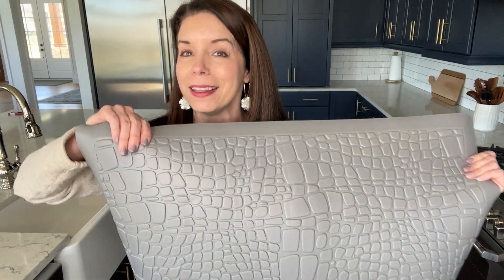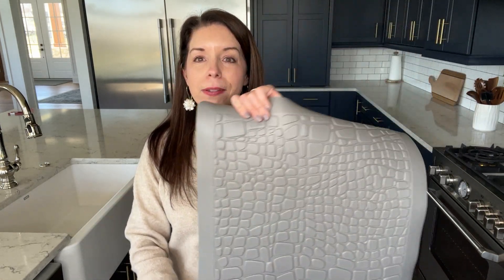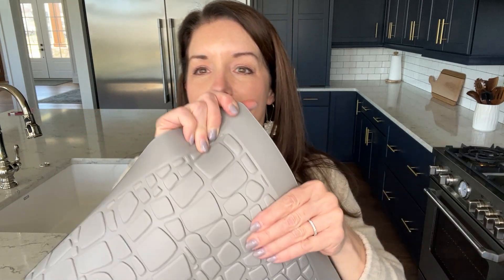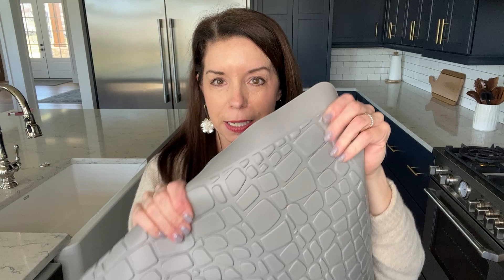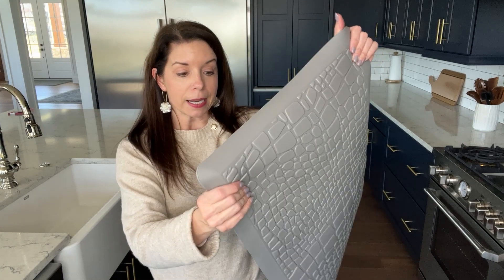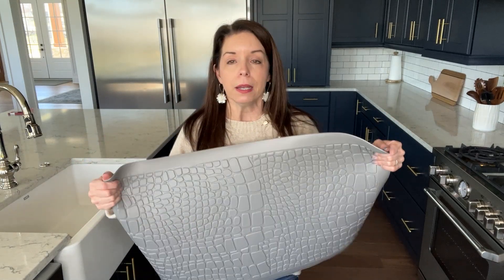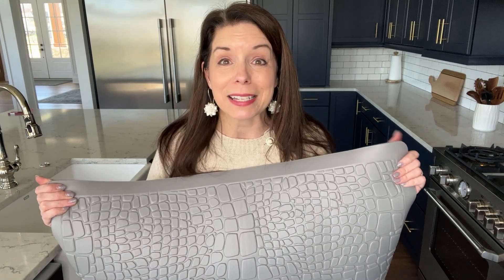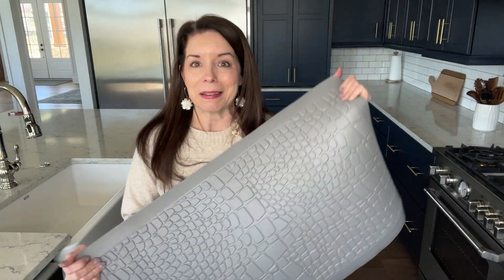Review of Anti-Fatigue Cushion Kitchen Mat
Here is my honest review of a Anti-Fatigue Cushion Kitchen Mat.